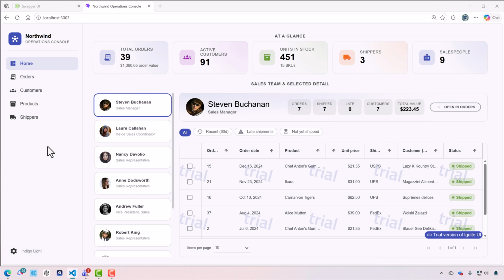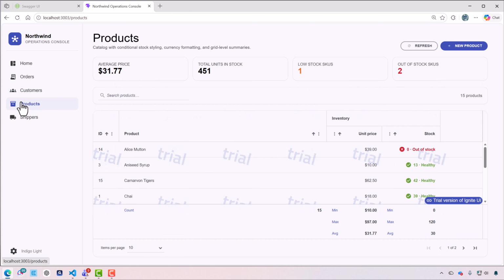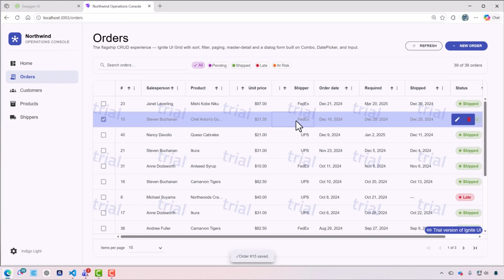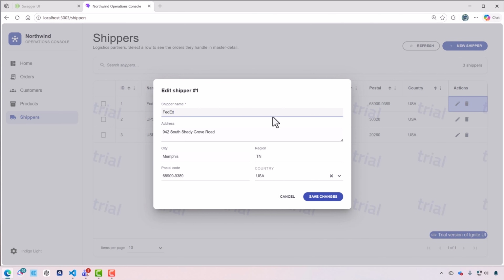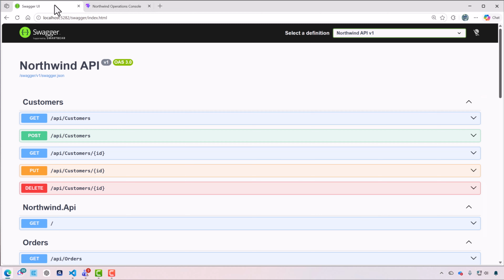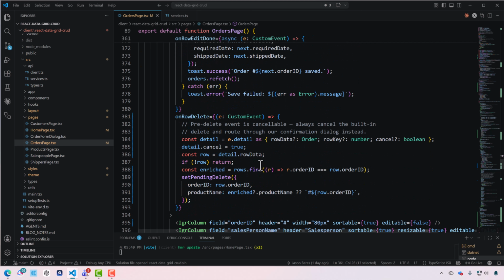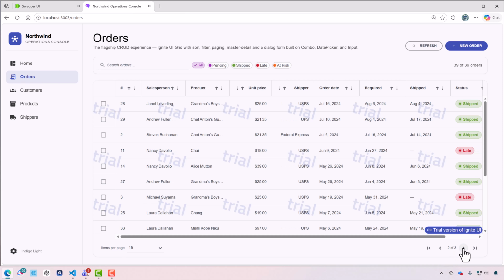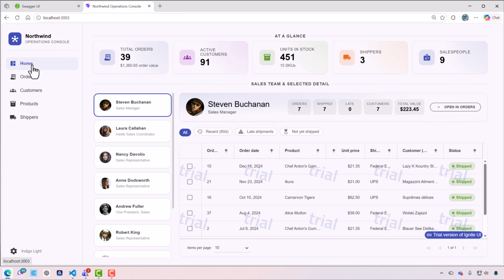React Data Grid CRUD Tutorial with Ignite UI for React and .NET API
Build a full React Data Grid CRUD app with Ignite UI for React and a .NET Core API. In this demo, you’ll see a complete Northwind Operations Console with create, read, update, and delete behavior powered by the Ignite UI React Data Grid.

The app uses Ignite UI for React on the front end, a .NET Core back end, and a SQLite database, although the same architecture can work with PostgreSQL, SQL Server, or other databases. The React Data Grid handles much of the enterprise UI experience, including inline editing, row actions, delete confirmation, dropdown editors, date editors, search, filtering, paging, column pinning, summaries, grouped headers, themes, and API-driven updates.

In this video, you’ll learn how to:

- Build a full CRUD app with React, Ignite UI, and .NET Core
- Use the Ignite UI React Data Grid for create, read, update, and delete workflows
- Add row actions for edit and delete
- Edit data directly inside the grid
- Use dropdown editors and date editors in grid cells
- Save changes through a .NET Core Web API
- Connect grid events like row edit and row delete to API services
- Use a SQLite database with a Northwind-style data model
- Work with multiple entities, including Orders, Customers, Products, Shippers, and Salespeople
- Add Excel-style filtering, full grid search, paging, and column pinning
- Use column summaries and grouped headers for product inventory data
- Switch between Ignite UI themes like Indigo, Material, and Fluent
- Customize the CRUD experience with inline editing, dialogs, or row action strips
- Use Ignite UI MCP servers and AI skills with Claude Code or GitHub Copilot to help build enterprise React apps

The key takeaway: the React Data Grid does most of the heavy lifting for enterprise CRUD applications. Instead of building custom edit forms, filter panels, paging, search, and row actions from scratch, you can use Ignite UI for React to deliver a rich data experience faster.

Chapters:
0:00 Introduction to the React Data Grid CRUD app
0:25 Northwind app architecture: React, .NET Core, and SQLite
0:50 Dashboard overview and salesperson order details
1:20 Customers, products, and shippers pages
1:50 CRUD inside the React Data Grid
2:20 Row actions for edit and delete
2:50 Inline editing with dropdown and date editors
3:25 Saving updates through the .NET API
3:55 Double-click editing and autocomplete
4:25 Editing customer data directly in the grid
4:55 Custom CRUD actions with dialogs
5:25 Switching Ignite UI themes
6:05 Swagger API overview
6:35 React Data Grid code walkthrough
7:05 Grid events for row edit and delete
7:35 Enterprise grid features: search, filtering, pinning, and paging
8:05 Wrap-up: full CRUD with Ignite UI, MCP, and AI skills